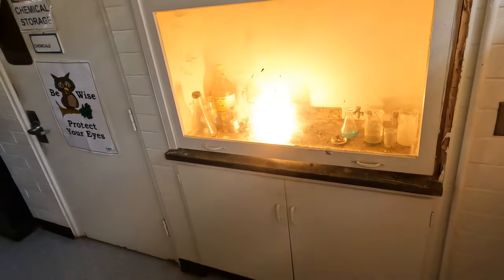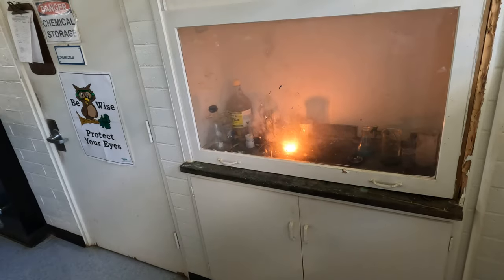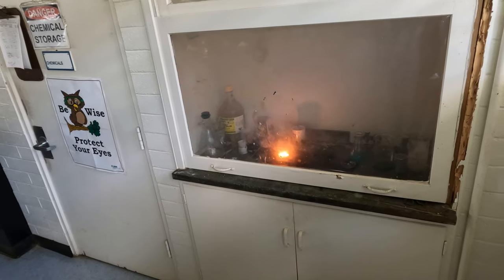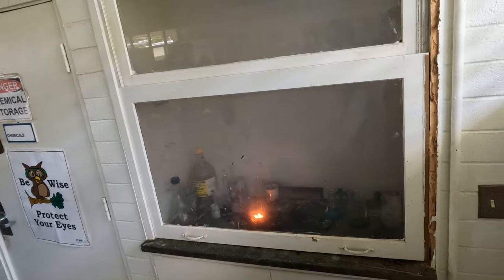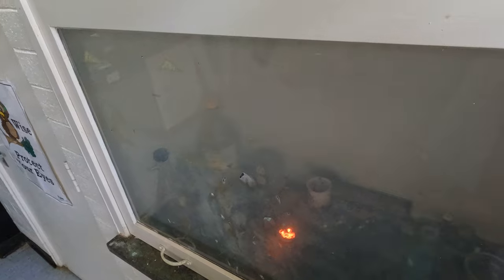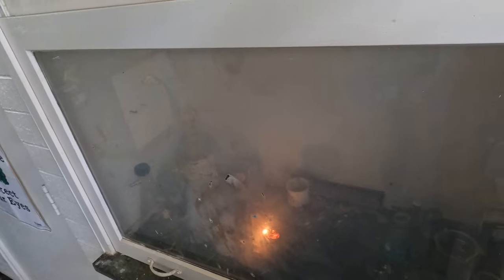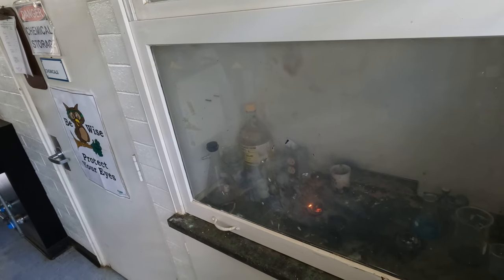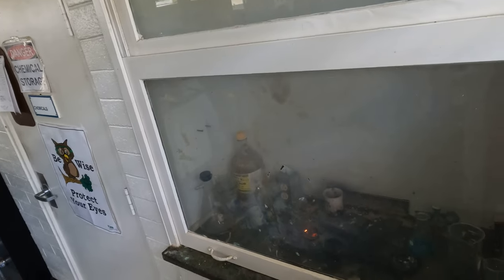Manganese Oxide Thermite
We got an action cam.